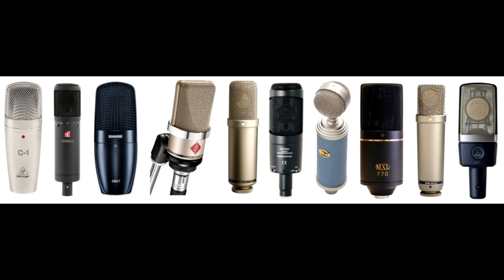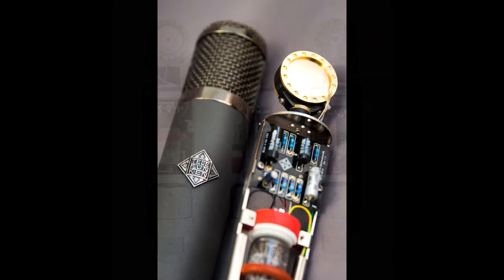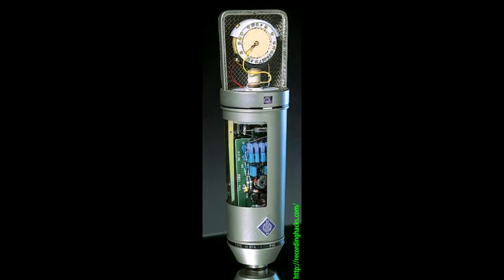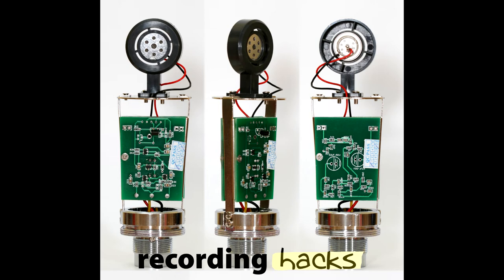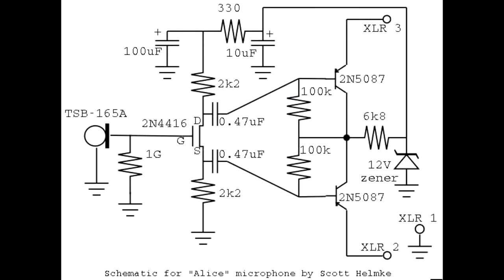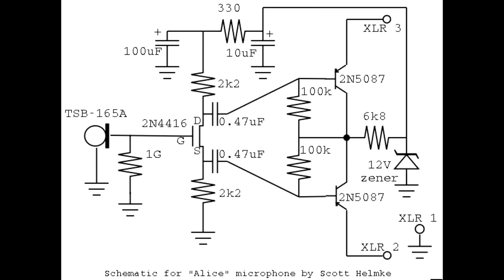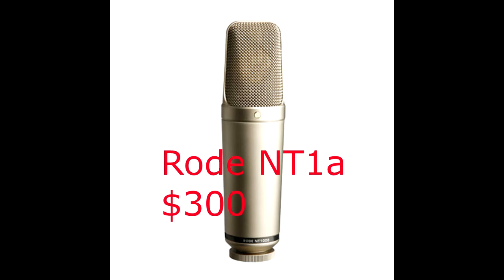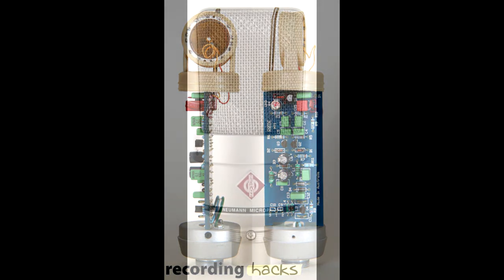#446 Condenser Microphone Overview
Episode 446
An overview of condenser microphones and prices
Be a Patron: